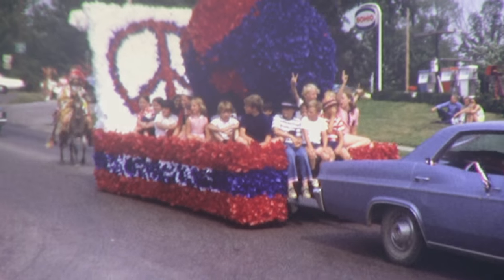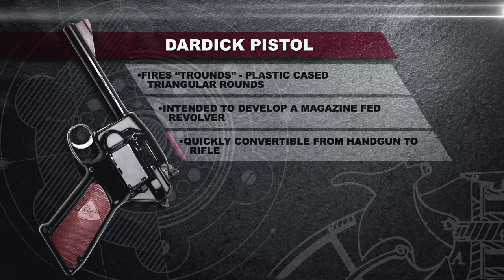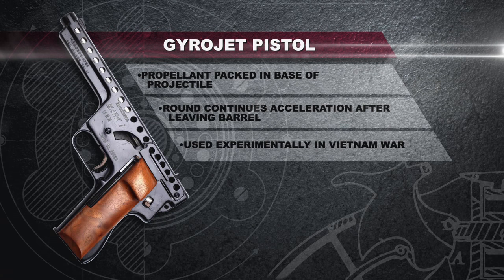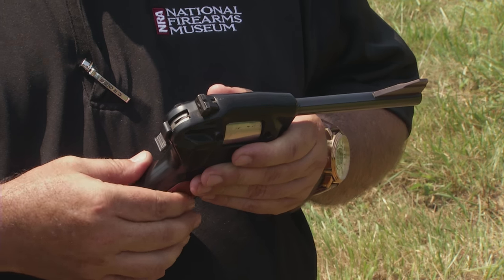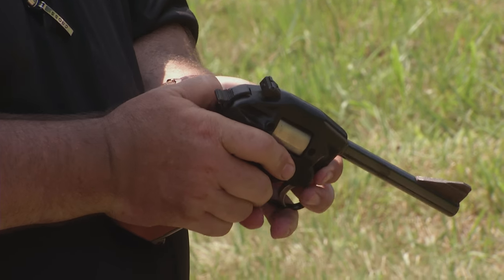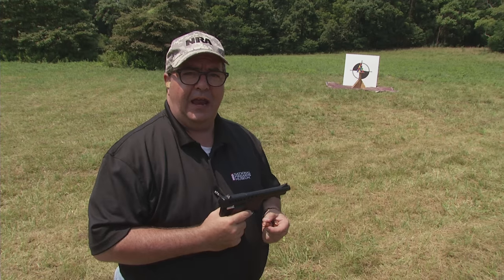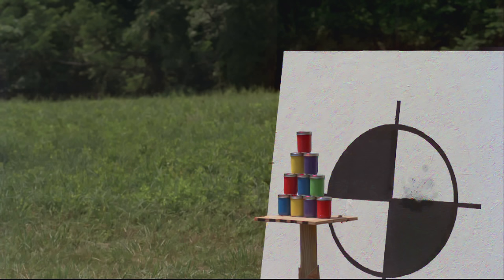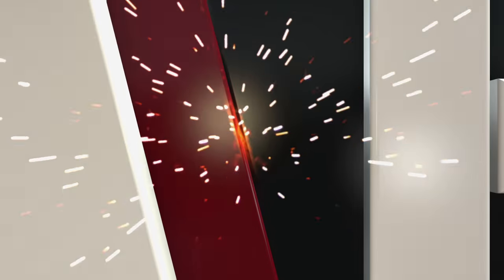NRA Gun Gurus - Dardick vs Gyrojet Pistol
NRA Gun Guru, Phil Schreier showcases the unique features of the Dardick and Gyrojet pistols. (Original content from Season 2 - NRA Gun Gurus)